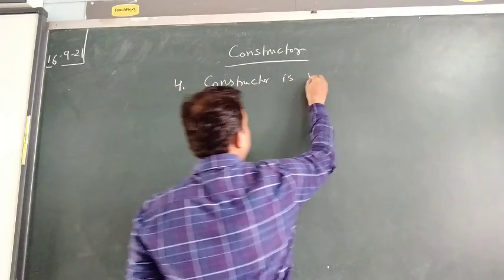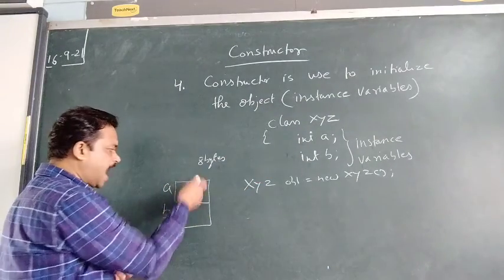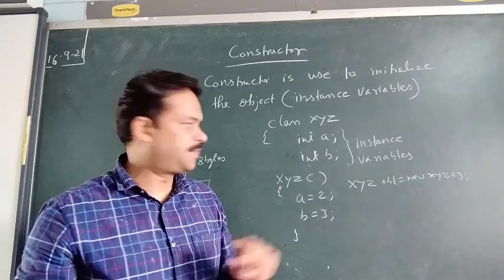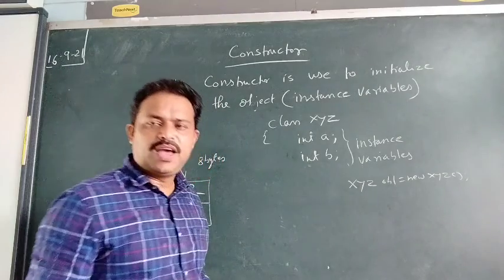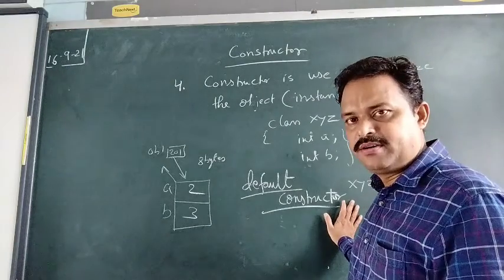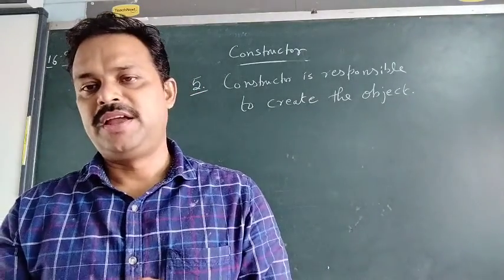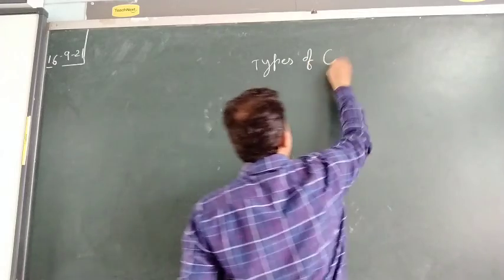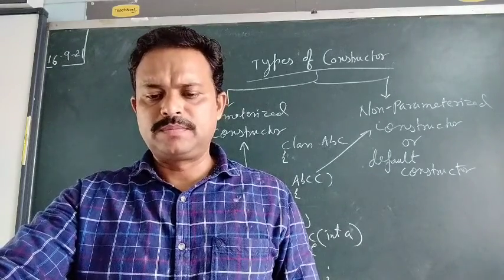class 12 computer class & object 3(16-9-21)